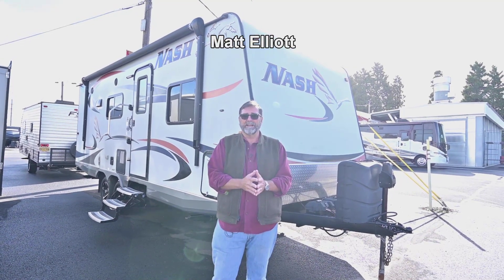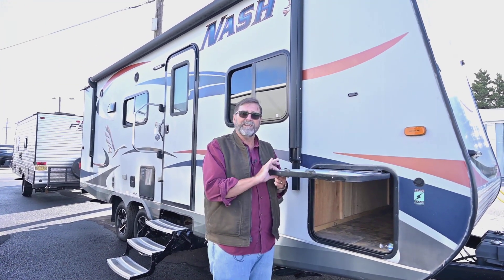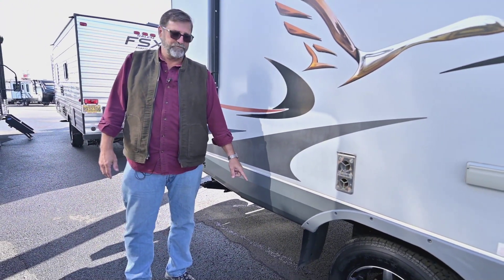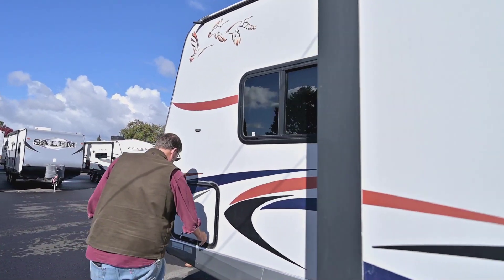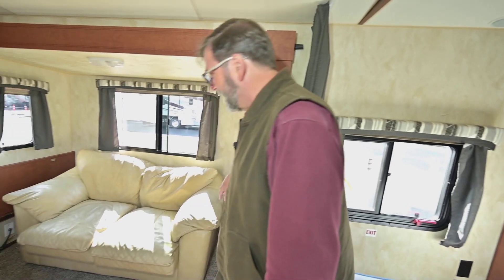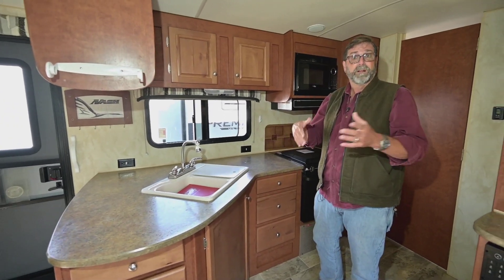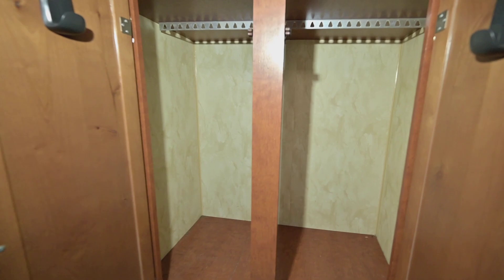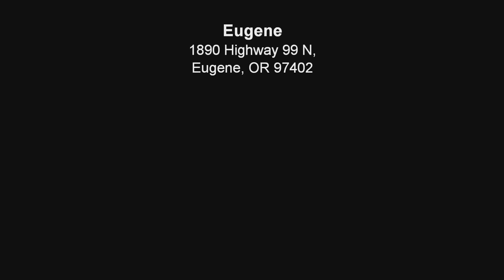The RV Corral 2018 Northwood Nash 23D Stock # UT1728